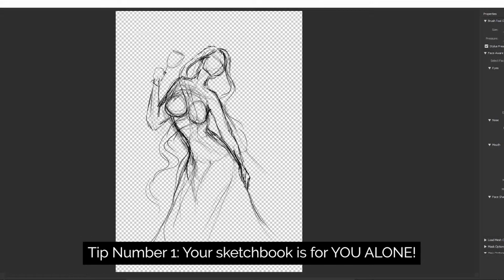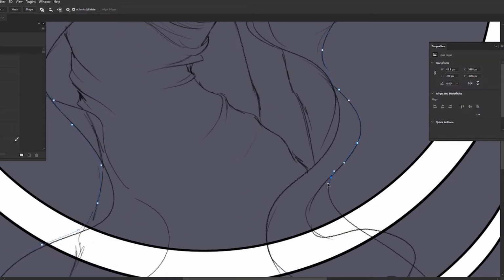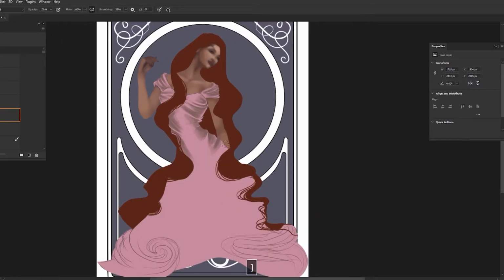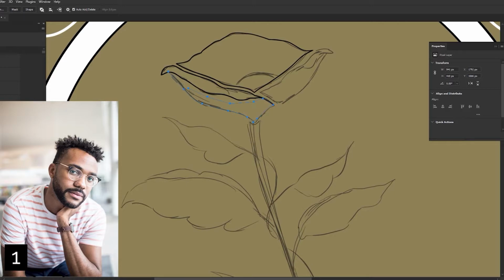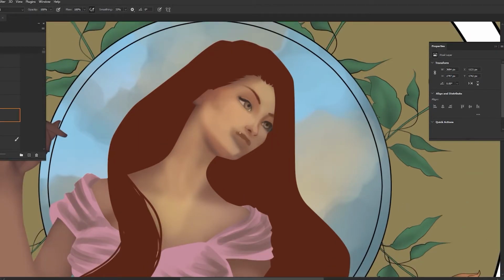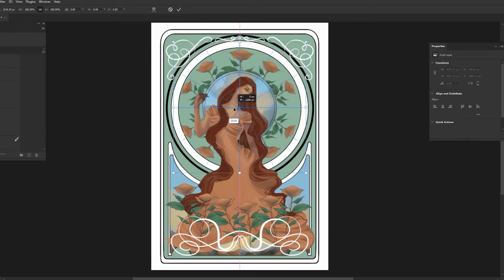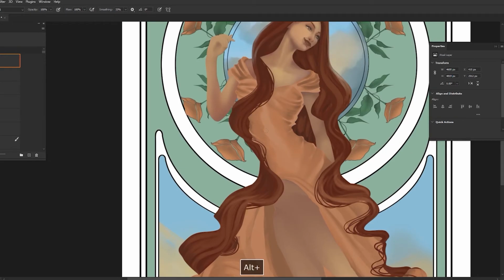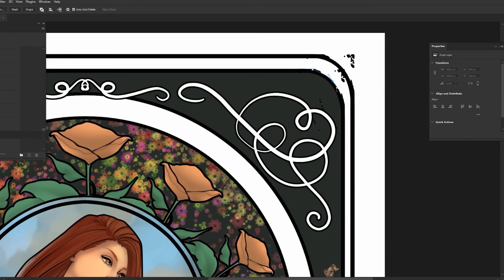🎂 26 AMAZING ART SECRETS CAUSE I’M TURNING 26 | Birthday Art Tips For Digital Painting! 🎨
It’s official, you guys. I’m now in my late twenties. Who would have thought this day would come lollll

So to celebrate, here is a huge video of twenty-six unique and super helpful art tips and tricks, as well as some trade secrets you’ve probably never even heard of. Most of this video has to do with digital painting, and I usually use Photoshop, but you can totally translate these to other painting softwares, or maybe even traditional media, especially Section 4!

TIMESTAMPS:
Intro: 00:00
5 Sketching Tips: 02:22
5 Colour and Light Tips: 08:31
5 General Painting Tips: 13:09
5 Learning and Skill Development Tips: 20:03
6 Tiny Tweaks! : 26:38
Outro: 30:12

═══•°• ATTRIBUTION •°•═══
WATERCOLOUR TEXTURE:

Srish x